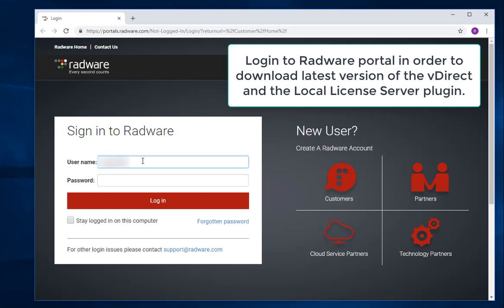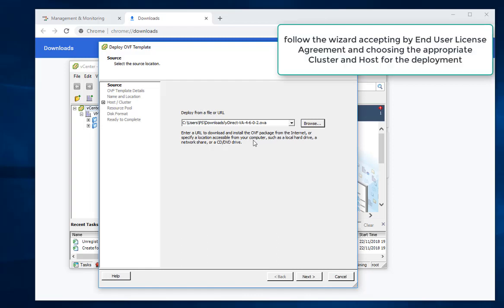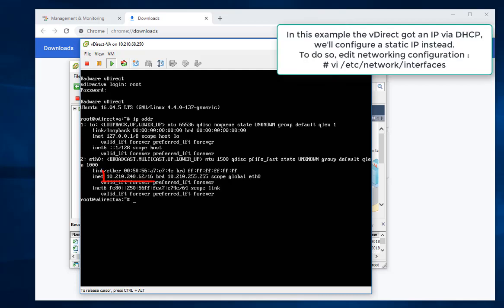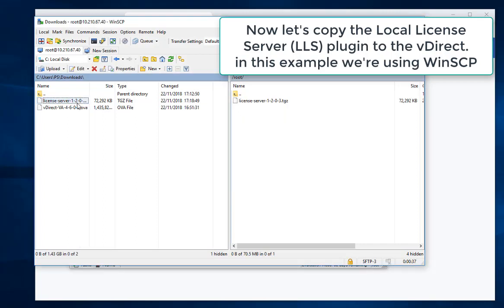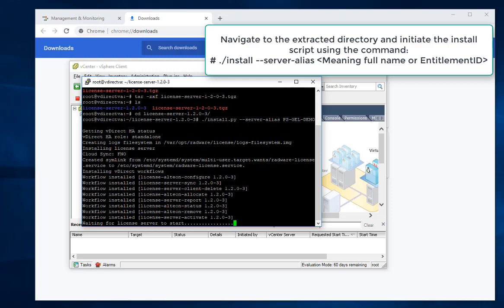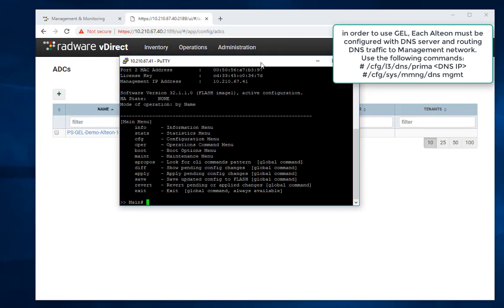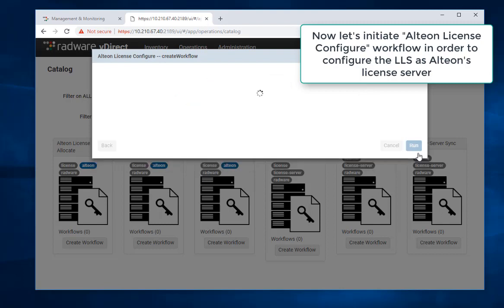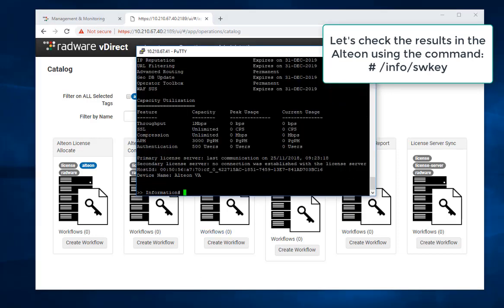Alteon GEL Deployment and Demo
Watch this demo to learn how to deploy Radware's Alteon Global Elastic License.